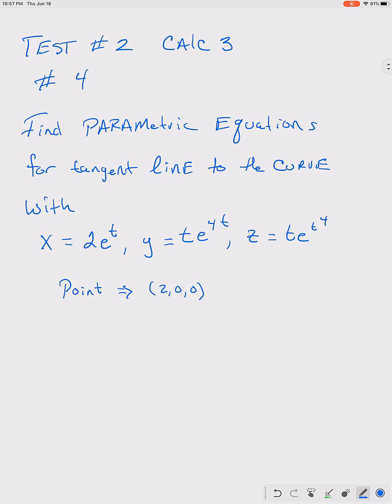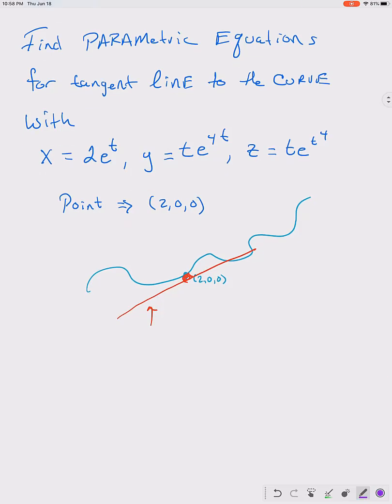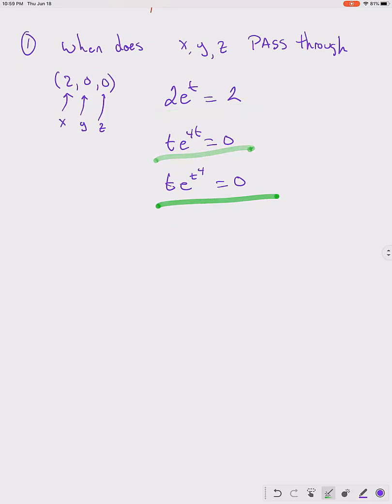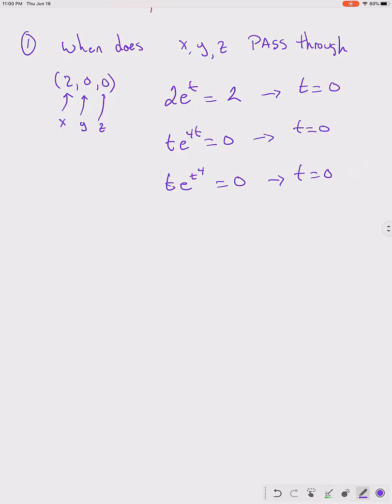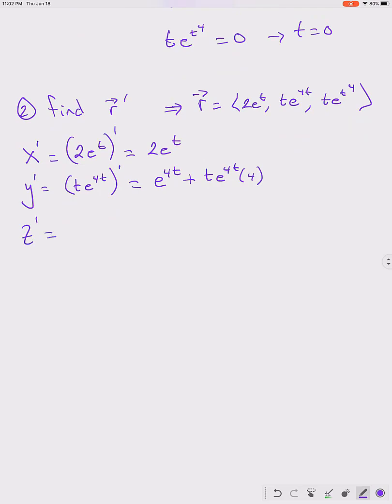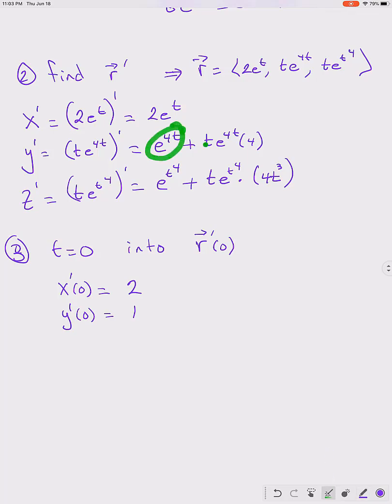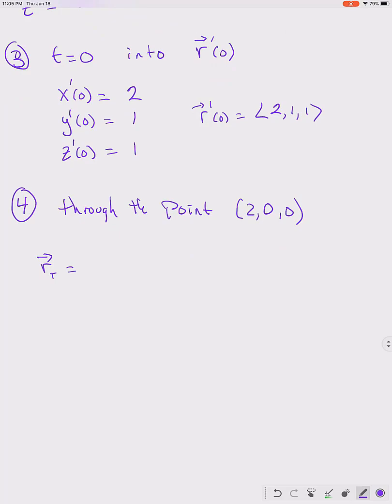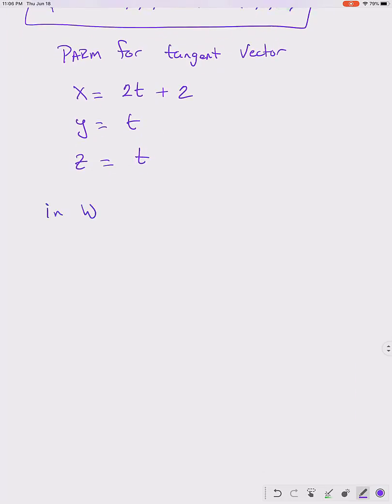Hadley Par Equations of tangent line to a curve. MA 255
find the Par Equations of tangent line to curve